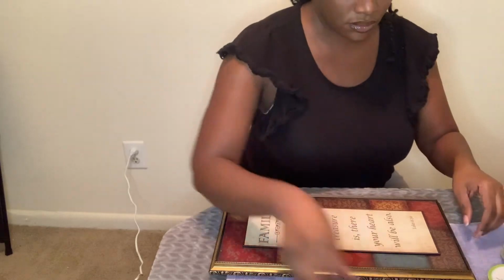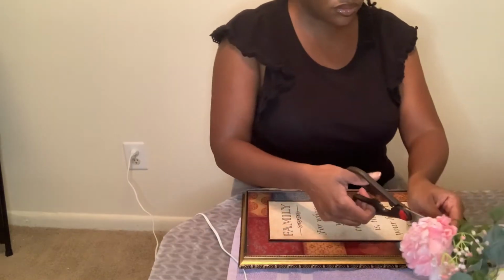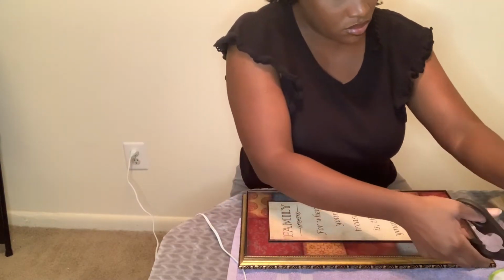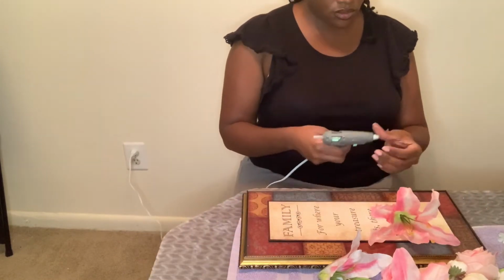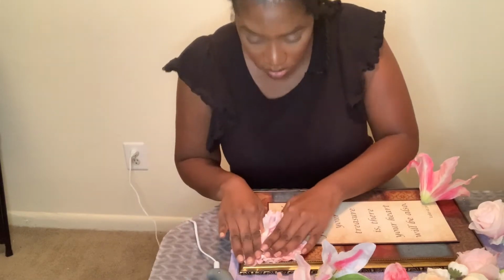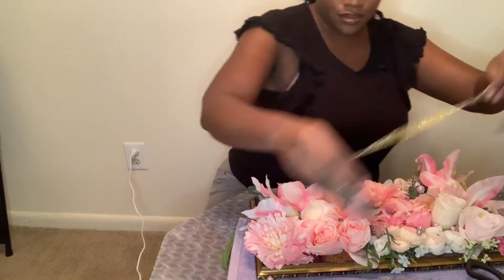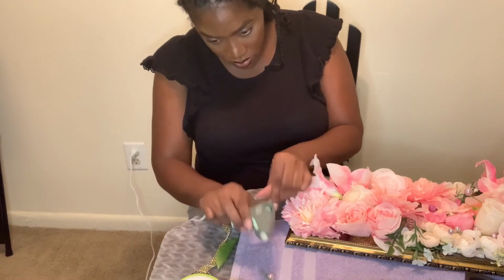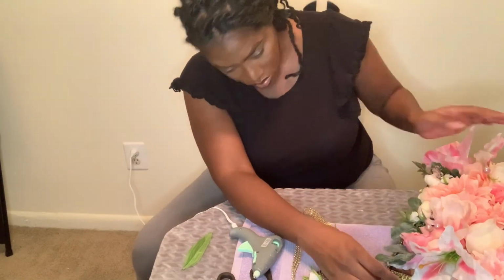DIY Floral Picture|Budget Friendly🌸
Hi everyone..In this video I will be creating a flowered picture 🌸🙂